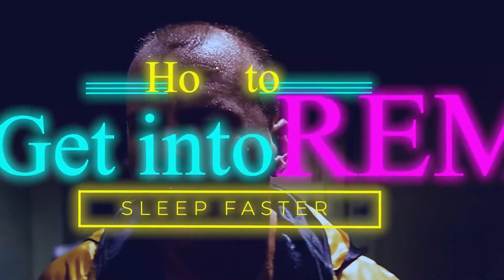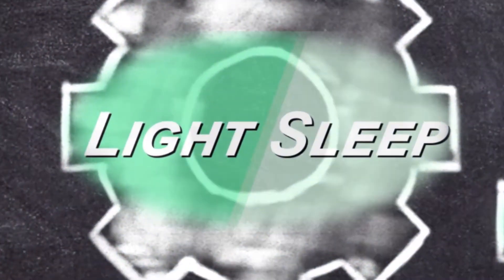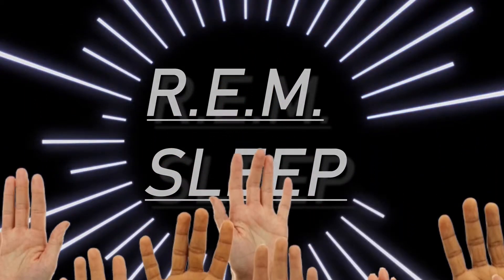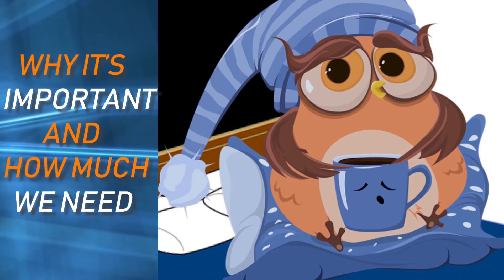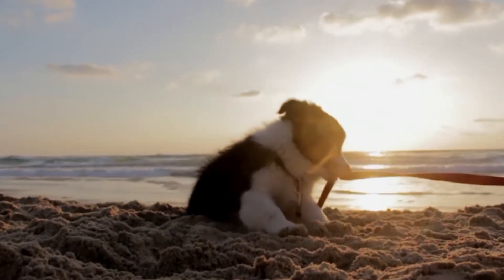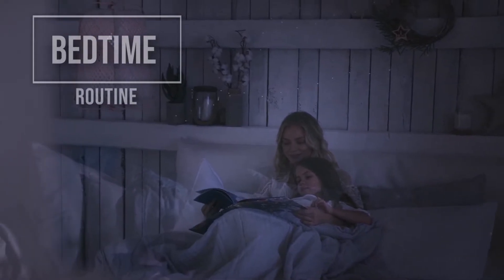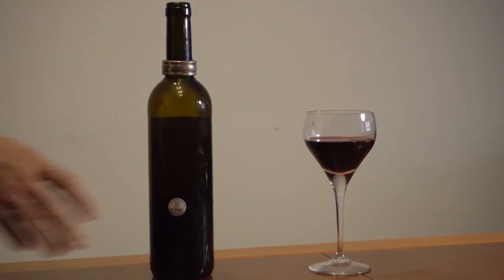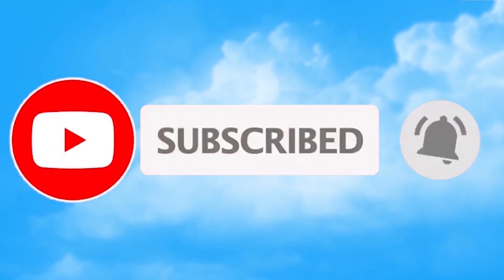Get Into REM Sleep Faster (SECRETS REVEALED)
For some, dreaming is better than reality. But how do we skip to the point and get there faster? Make the Sandman your best friend with these tips on how to get into REM sleep faster.

(AD)

So you might be asking, what is REM sleep? REM, or Rapid Eye Movement, is a part of the sleep cycle we all naturally go through at night. There are three main types of sleep: light sleep, deep sleep and REM sleep.

*WATCH TO LEARN MORE ABOUT REM SLEEP*

Secret Facts About REM Sleep (REVEALED)

Join the BETTER SLEEP Gang!

Watch to learn ways to get Better Sleep!